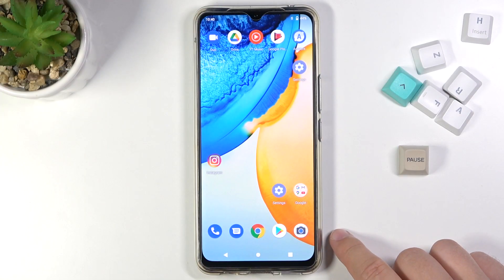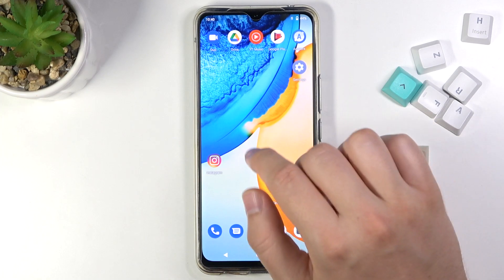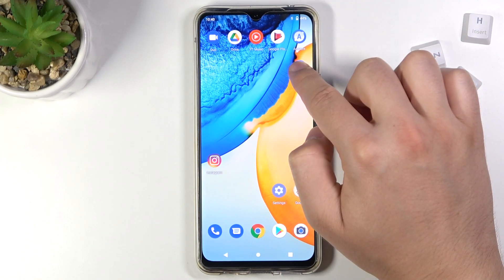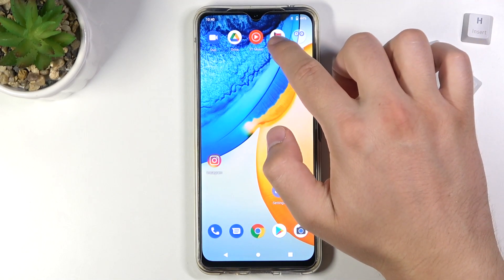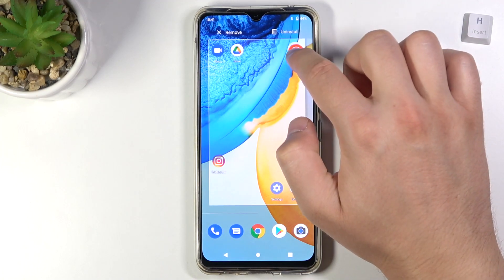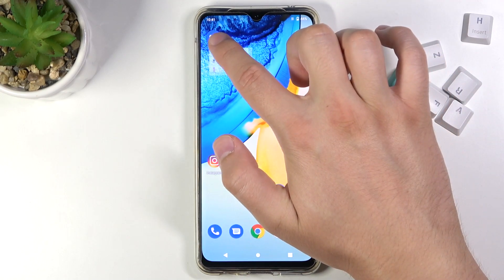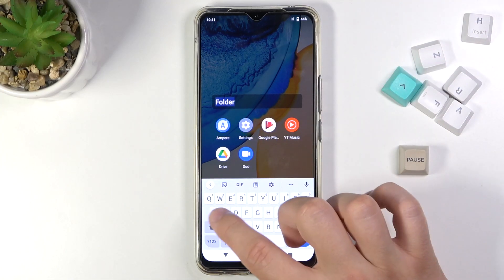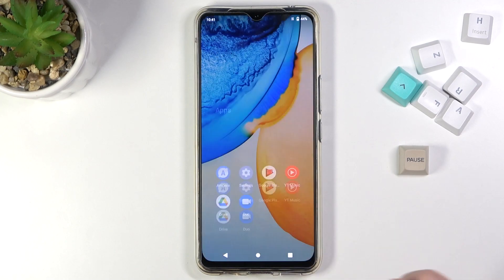VIVO V20 SE - How to Create & Manage Folders on Home Screen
You may not have known, but you can create folders with apps on your VIVO V20 SE Main Screen. This will help to speed up the process of finding the needful program and also organize your display in the best way. Follow our instructions and find out how to create such a folder in a split second. And do you have any requests and new ideas for our channel? Then write about it below in the comments!

How to Create a Folder on VIVO V20 SE? How to clean Home Screen on VIVO V20 SE? How to add an App Icon to the Folder on VIVO V20 SE? How to make Apps Group on the VIVO V20 SE Home Screen? How to Organize Home Screen on VIVO V20 SE?